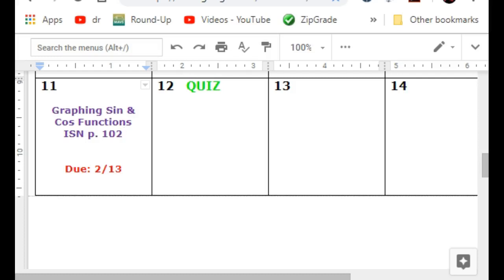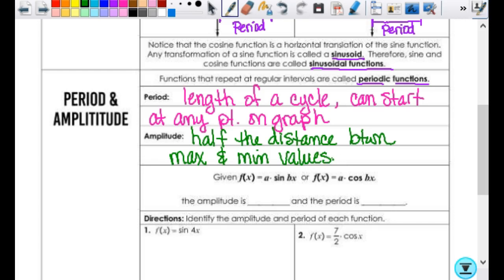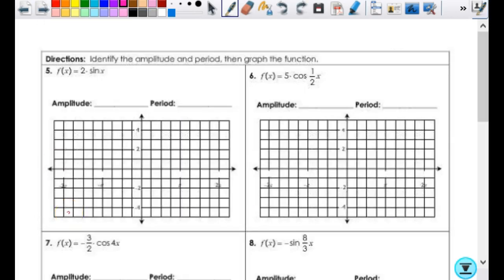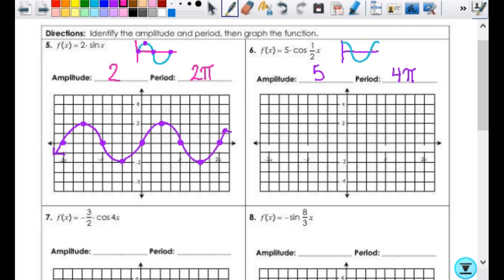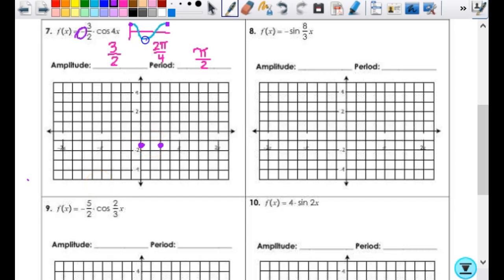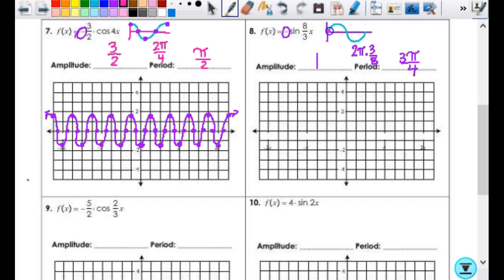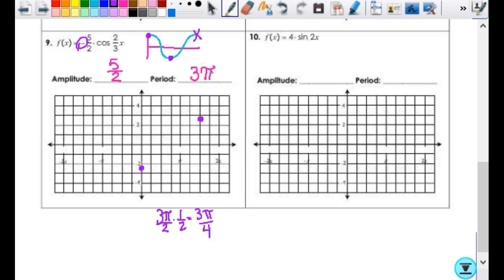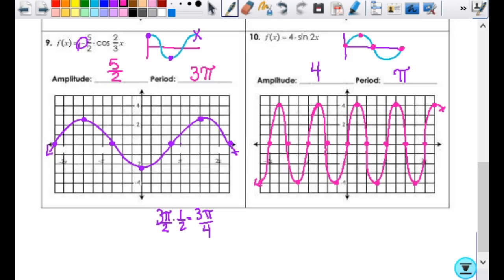Graphing Sin & Cos Functions 4PC1819